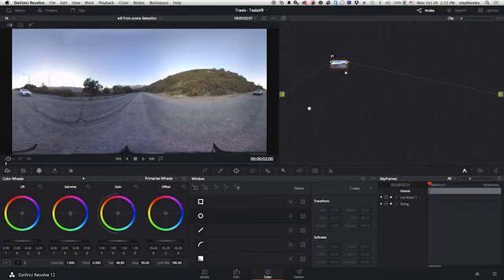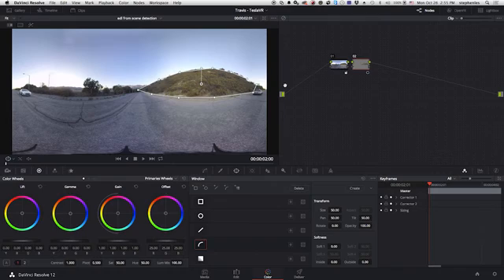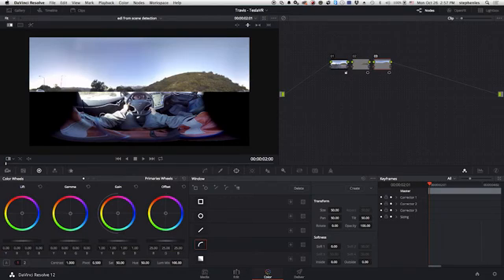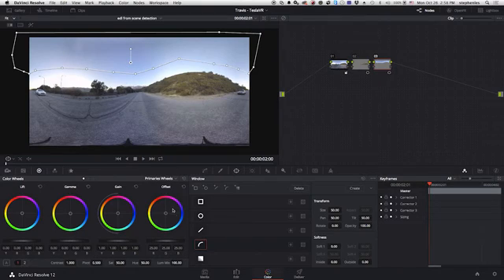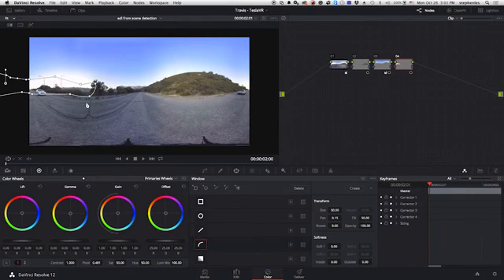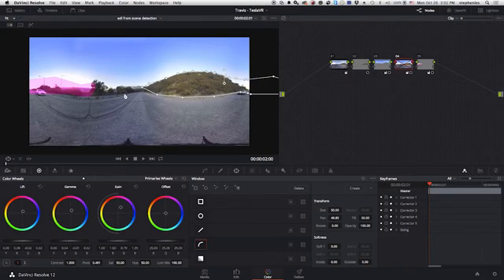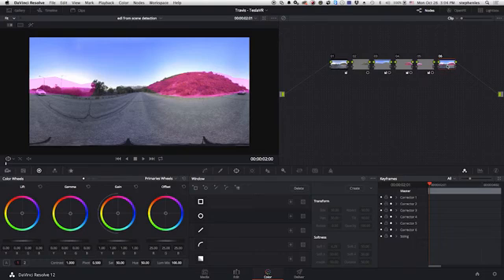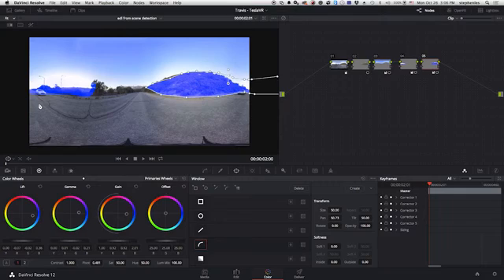POWER WINDOWS in 360º spherical video